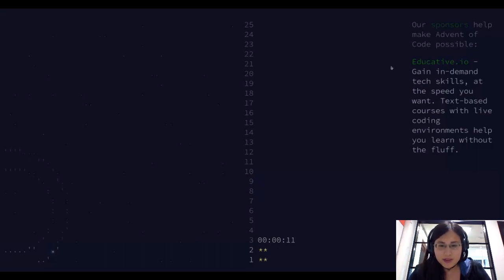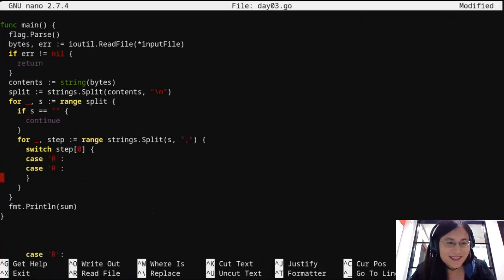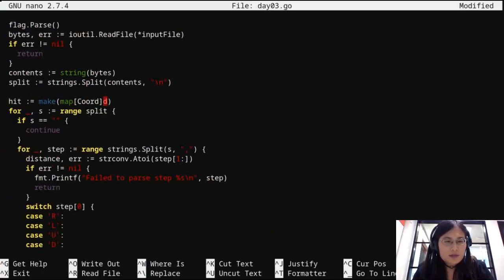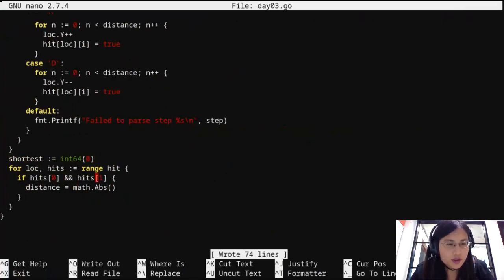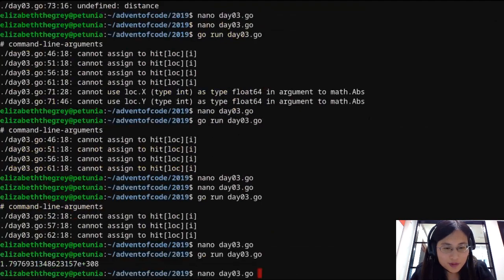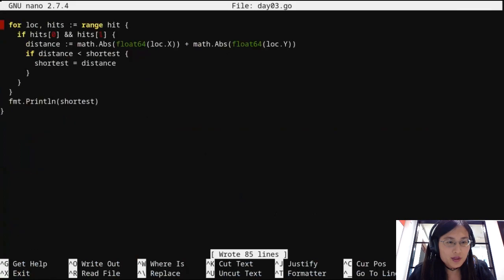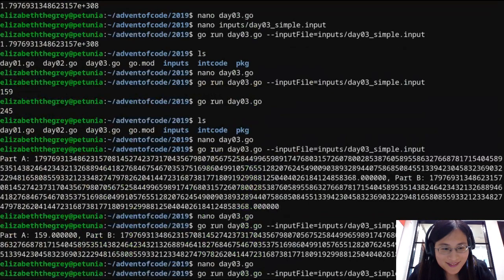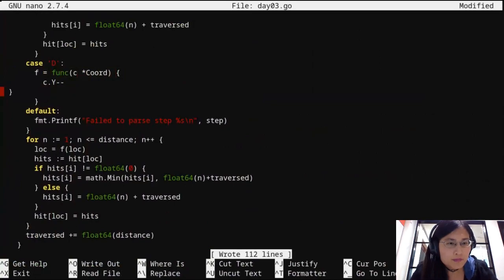Advent of Code Day 3!